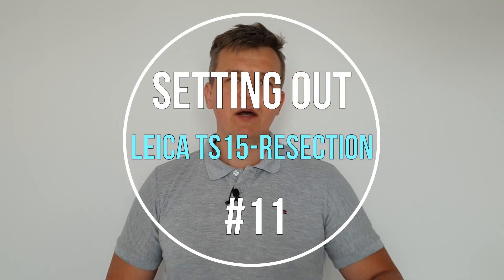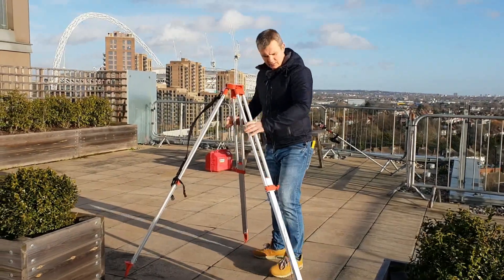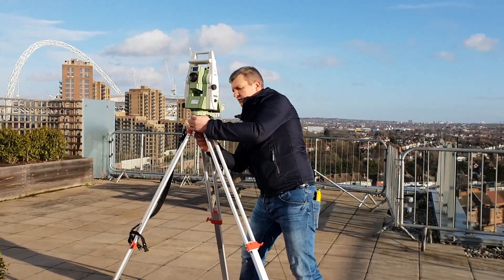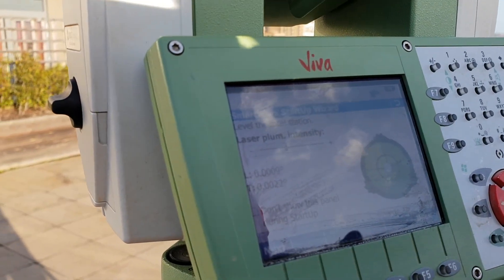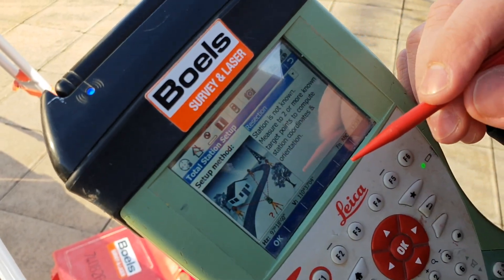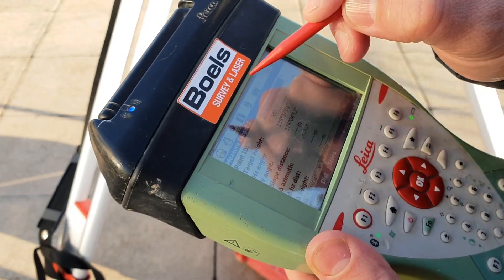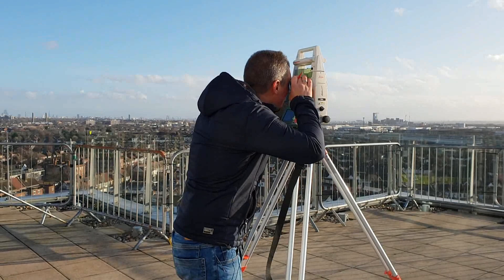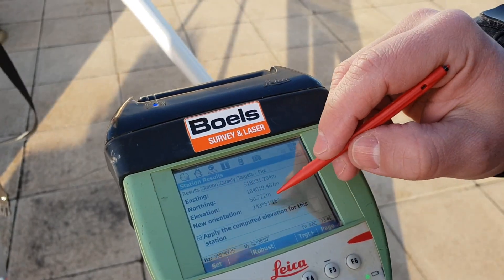SETTING OUT #11 - How to SET UP Leica TS15. RESECTION program using Robotic Total Station.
SITENG - Setting Out #11 "Leica TS15-Resection". In today's video you will learn how to do a resection using a Leica Robotic Total Station (Leica TS15). It's a step by step guide on how to set up your EDM which is the basic knowledge for site / setting out engineer.

SAFETY BOOTS-choose your size ⬇️⬇️
TAPE MEASURE ⬇️⬇️
TAPE HOLDER ⬇️⬇️
 CALCULATOR - sometimes you can find them half price in Supermarkets 😁⬇️⬇️
DRAWING FOLDER ⬇️⬇️
NOTEBOOK - get whatever really to take some notes 😁⬇️⬇️
PENCIL - 0.7mm - good price, but for this colour 😁⬇️⬇️
PENCIL - 2mm ⬇️⬇️
JOINER'S PENCIL ⬇️⬇️
TIPP-EX - these are the best I used ⬇️⬇️
PERMANENT MARKERS ⬇️⬇️
CHALK LINE ⬇️⬇️

👷‍♀️👷‍♂️FEW EXTRAS I USE TOO 👇
SMALL SPIRIT LEVEL - you can always borrow from a Chippie if needed 😁 ⬇️⬇️